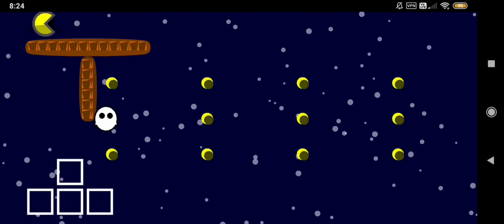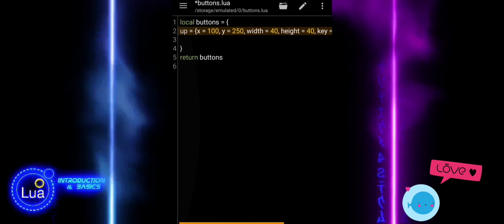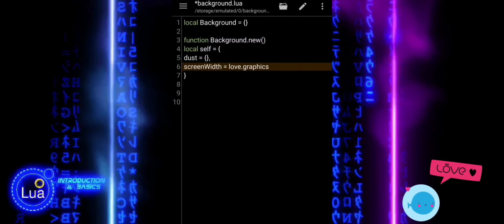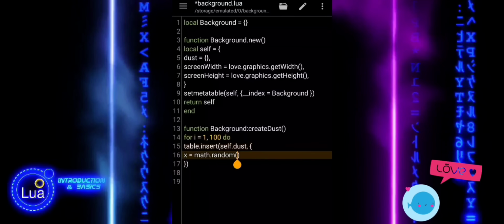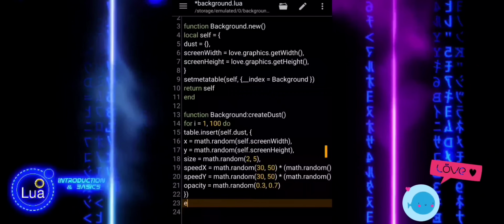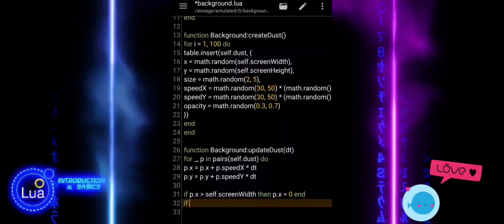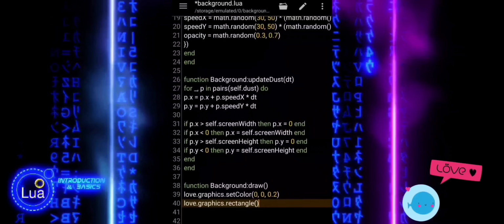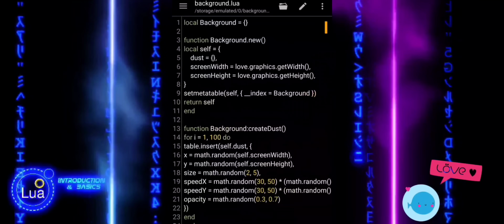#1 LÖVE2D | Player Movement & Background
Make a Simple Game Demo with Love2D on Android

In this 6-part tutorial series, we’ll create a small game demo using Love2D and Lua - all directly on your Android device.
The focus is on learning key game development concepts in a simple, beginner-friendly way.

This isn’t about making a full game - it’s a hands-on mini project designed to help you understand the fundamentals and get comfortable coding with Love2D.
Perfect for beginners who want
to start small and learn by doing.

New videos premiere every Saturday
at the same time.
The final video will include the links in
the comment section to download
all the files used in the project.